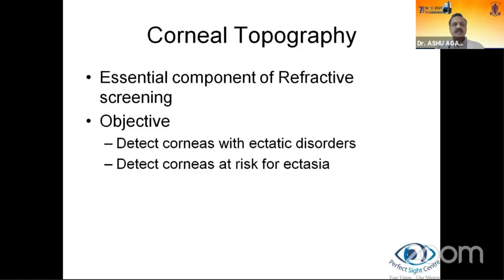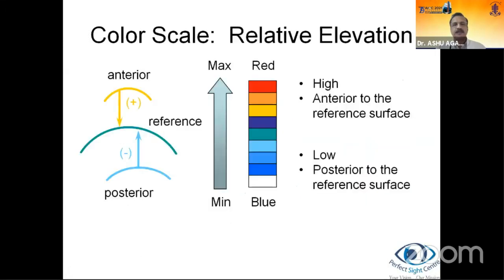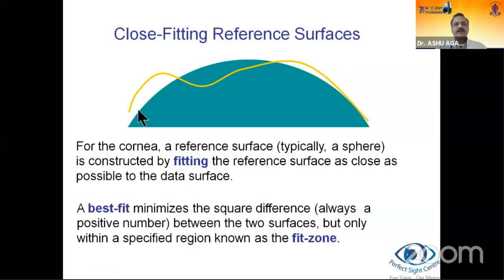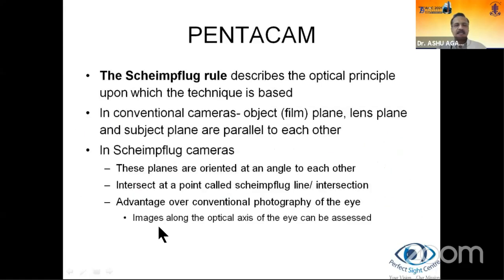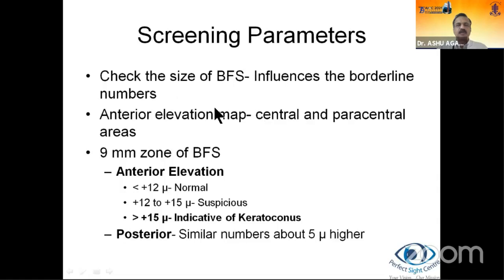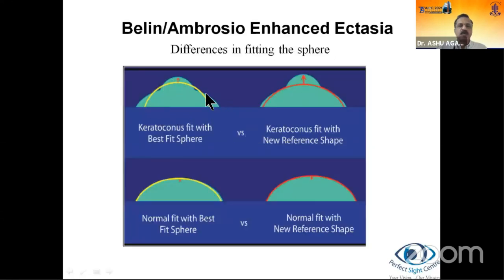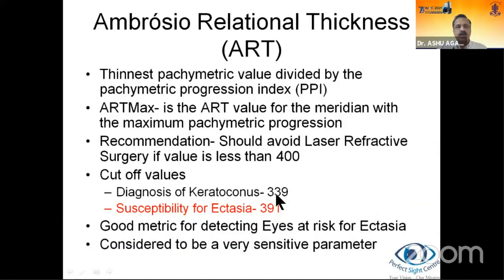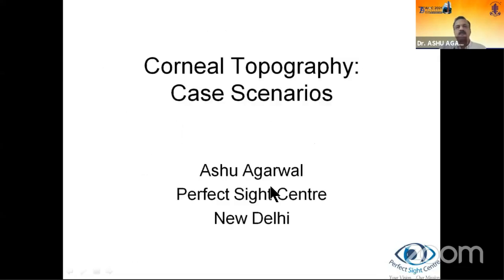AIOC2021- IC193-Topic-Dr.ASHU AGARWAL